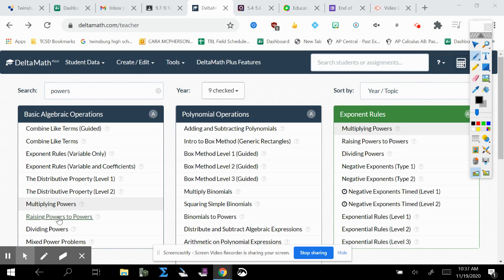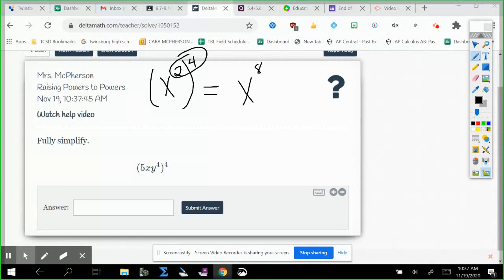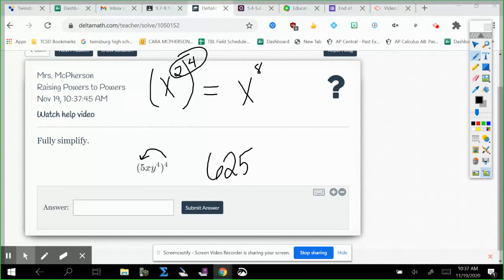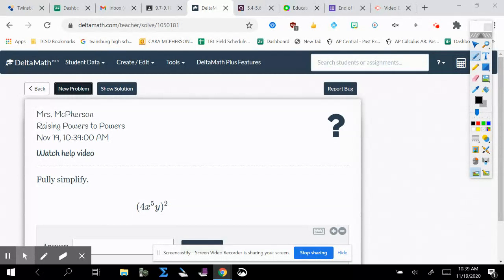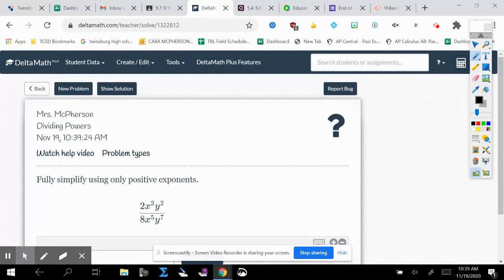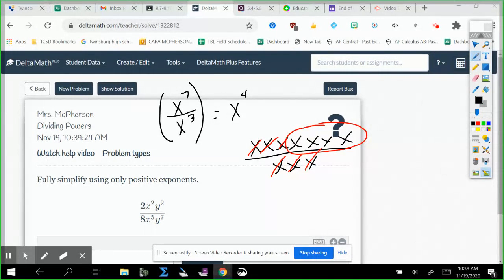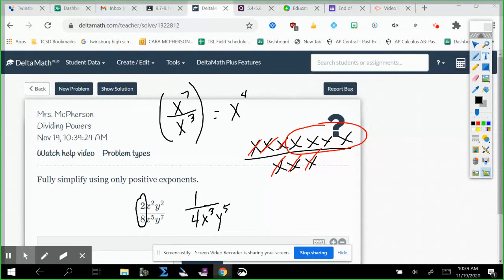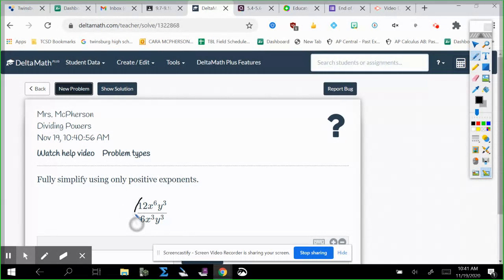Power to Power and Dividing Powers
Raising powers to powers and dividing